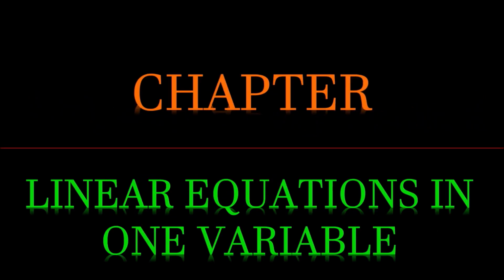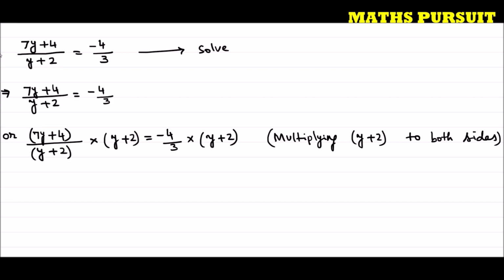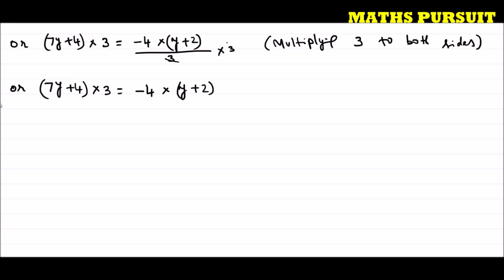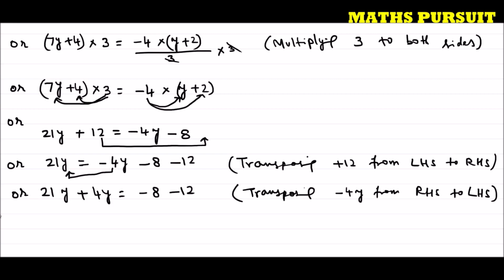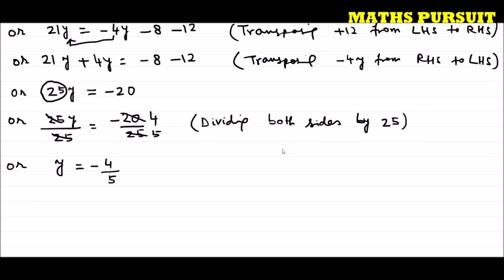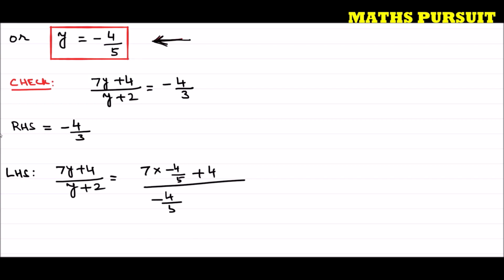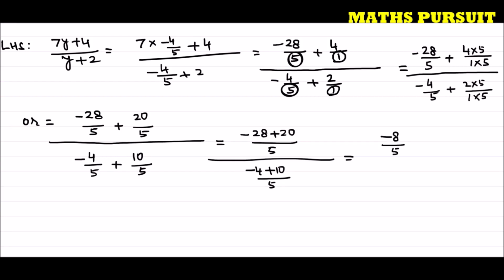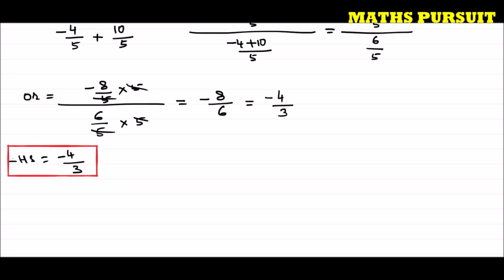Solve the following equations: (7y+4)/(y+2)=−4/3